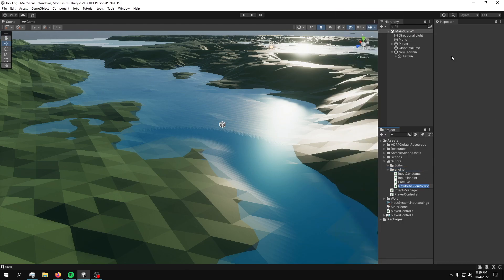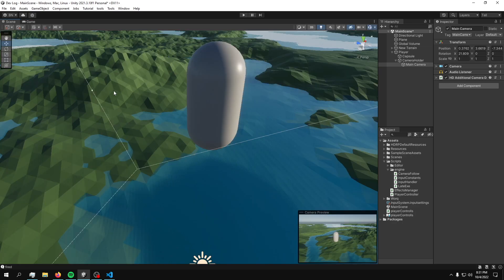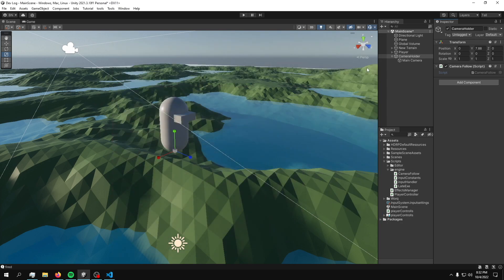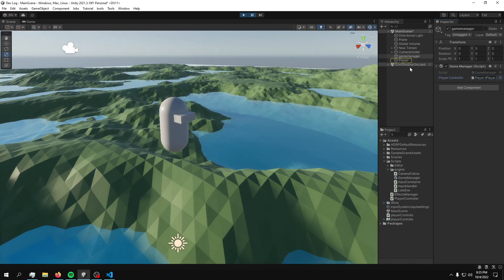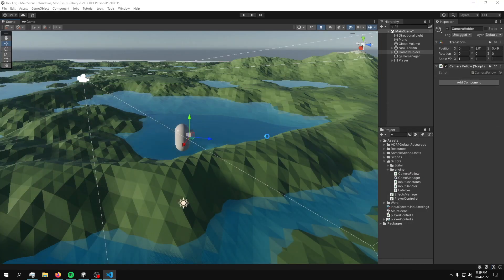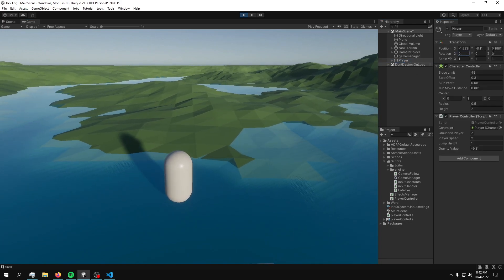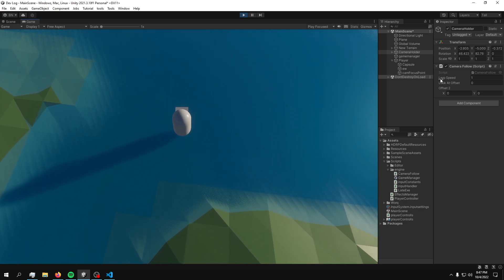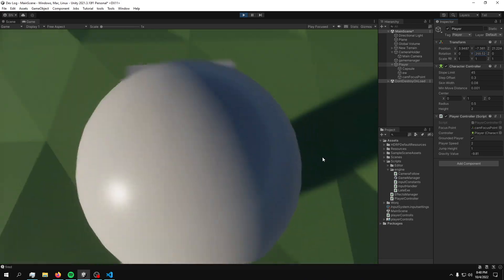Simple Camera Follow RPG - Unity (dev-log)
i make this game rpg style , this is a part of development process.